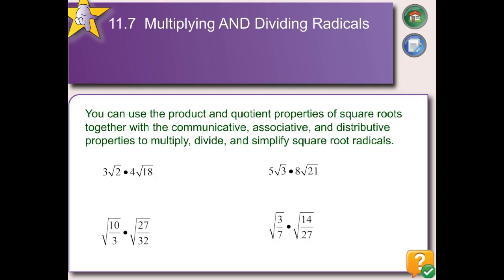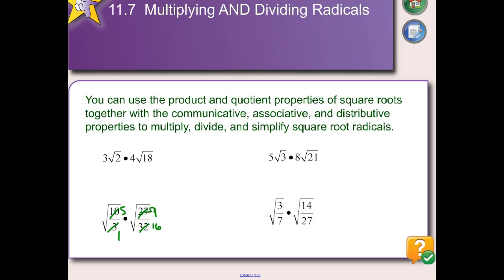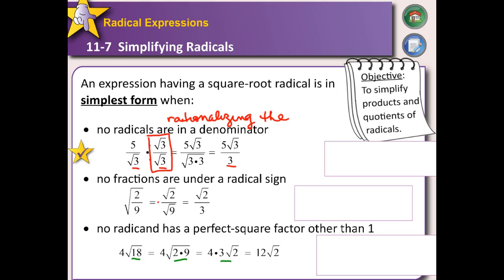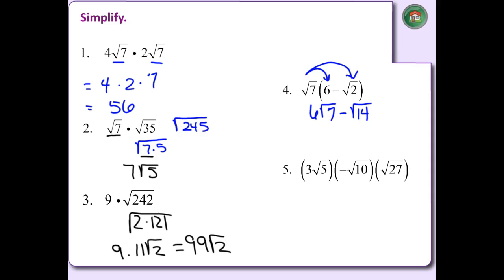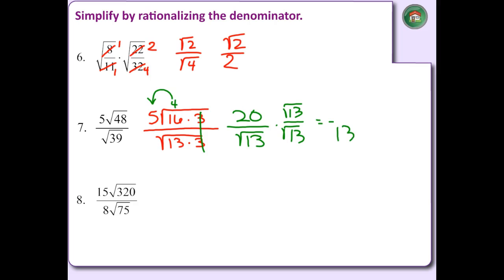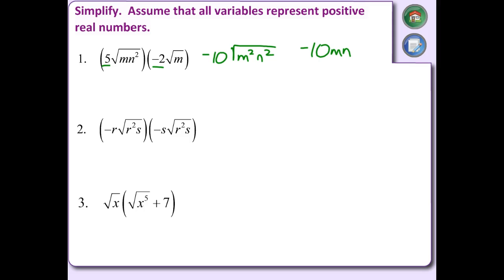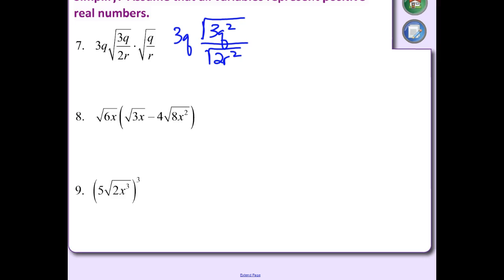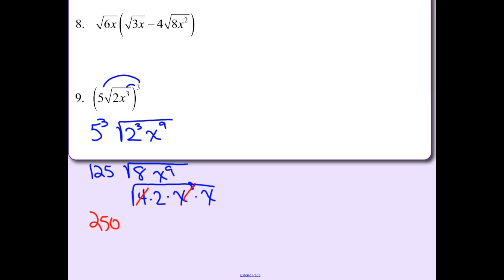11.7 Multiplying AND Dividing Radicals